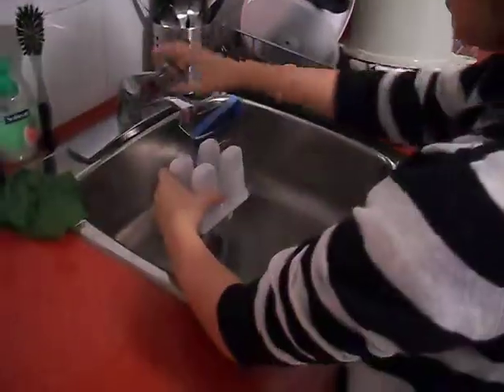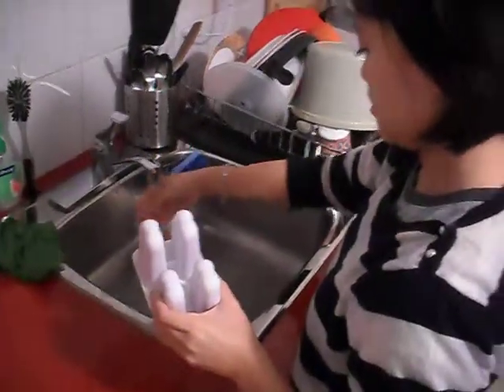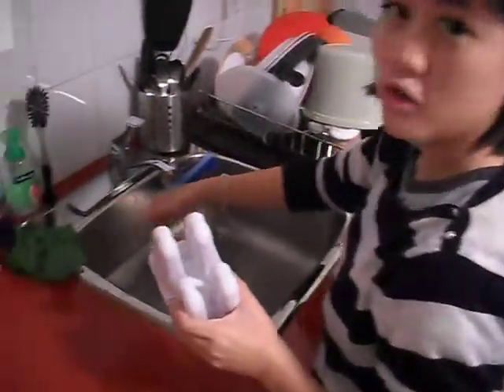Ice lollies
Joy's first try at makin gice lollies